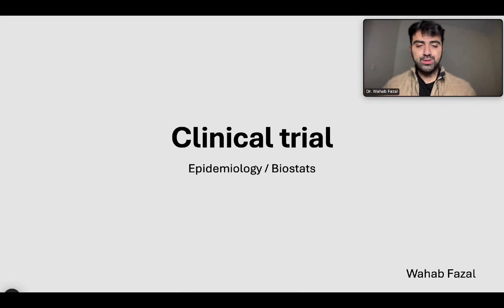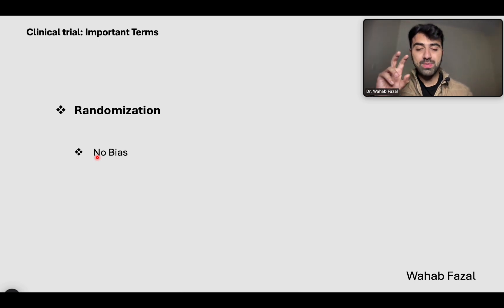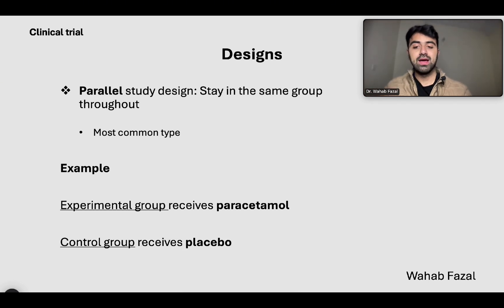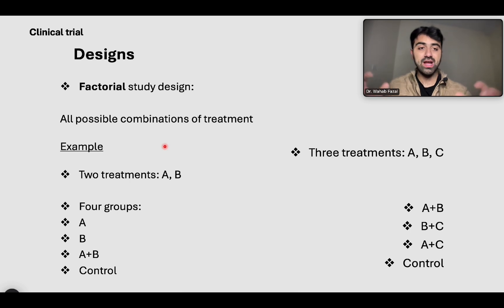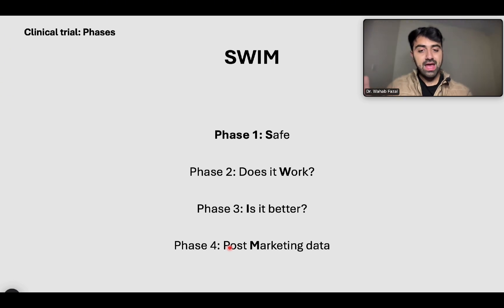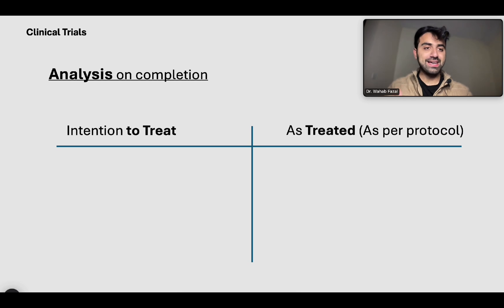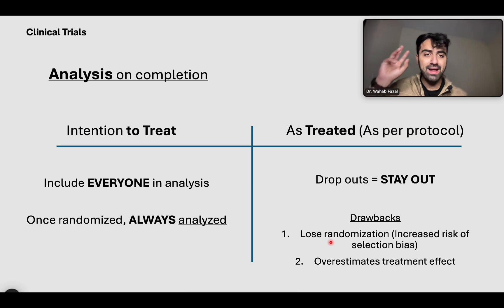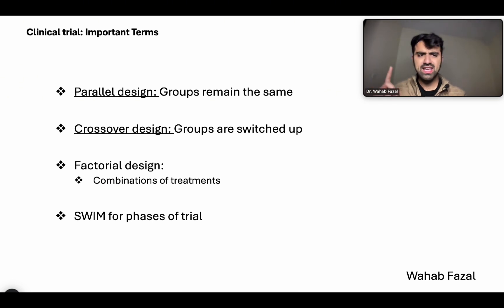Clinical Trial Phases Explained, designs, Intention to treat, As per protocol, USMLE, NEET PG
In this video I talk about randomized controlled trials. I explain the terms associated with these trial including randomization methods, controlling, and blinding. I move on to talk about the phases of drug trials with a simple mnemonic of SWIM. I explain each phases briefly with examples along with a rough estimate of people in each phase. Then I talk about the different types of analyses in Clinical trials including intention to treat and as per protocol analysis. In the end I summarize the video in simple take away slides.

This video is a part of our series on biostats and epidemiology made simple.

Chapters:
0:00 Intro
0:32 Groups in clinical trial
1:20 Randomization
2:57 Blinding
4:07 Parallel design
4:53 Crossover design
6:11 Factorial design
7:10 Cluster design
8:15 Phases mnemonic
9:43 Phase 1
10:06 Phase 2
10:28 Phase 3
10:54 Phase 4
11:07 Phase 0
11:35 Intention to treat, As treated
14:30 Take-away